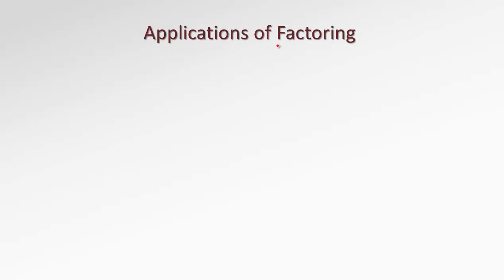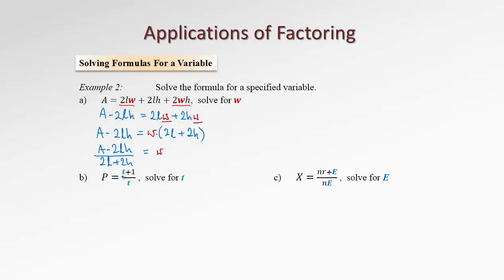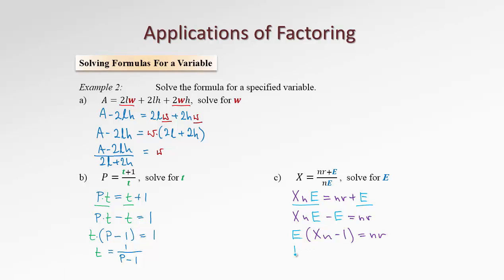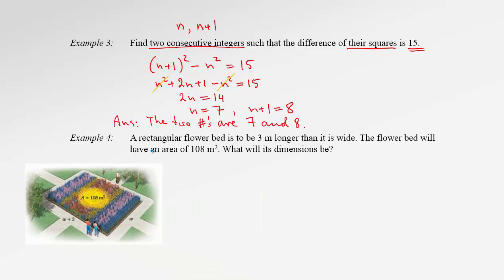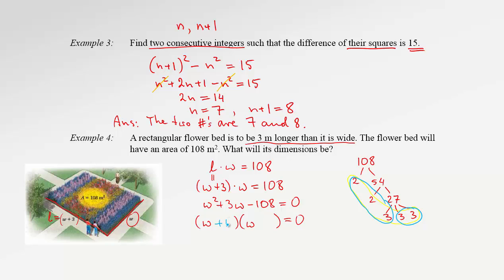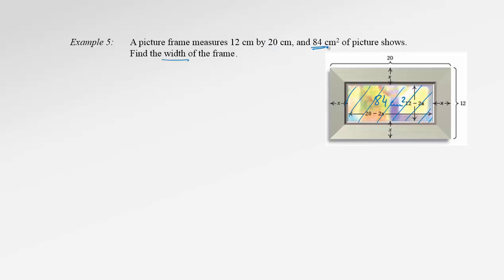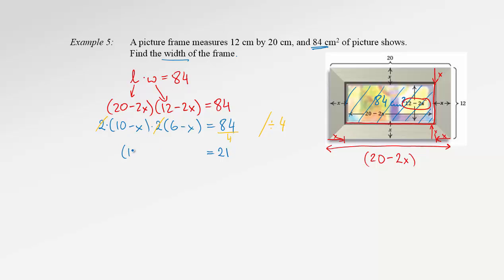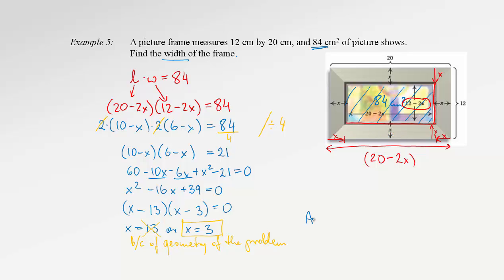6.5b Applications of Factoring